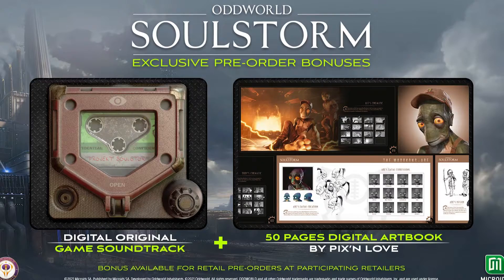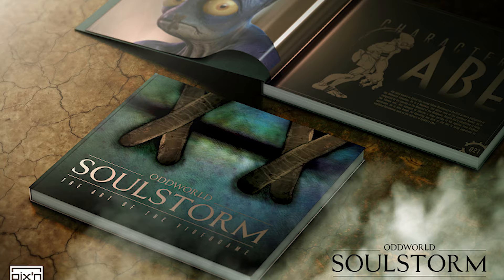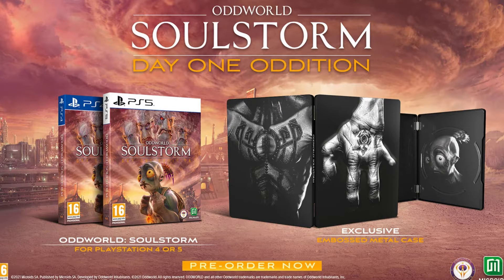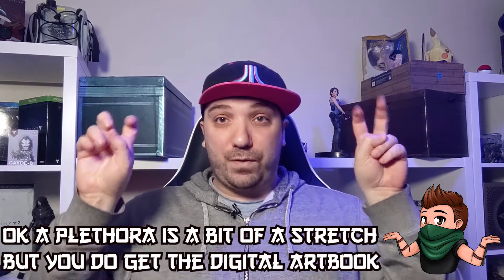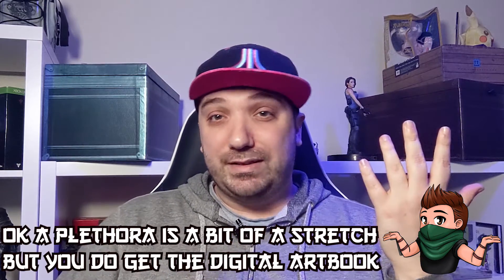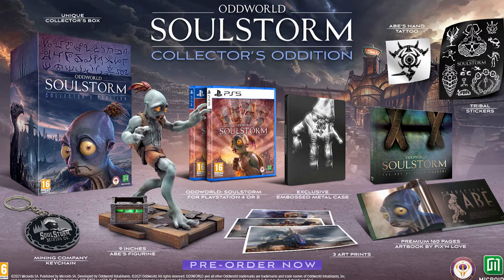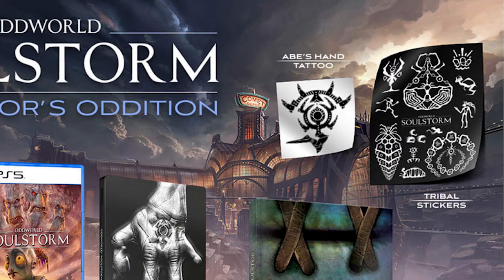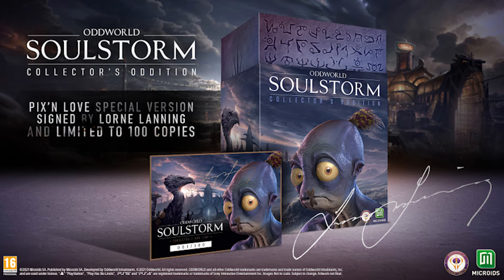What's in The Box!? || Oddworld Soulstorm Standard, Day One and Collector's Edition Breakdown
Hey Gamers!

COLLECTOR’S ODDITION ODDWORLD: SOUSLTORM – PS5™

This brand new edition signed by Lorne Lanning and numbered at 100 copies includes :

An exclusive certificate hand-signed by Lorne Lanning and numbered at 100 copies
The game Oddworld: Soulstorm (physical edition) for PlayStation®5.
A figurine of Abe, the reluctant hero (22 cm tall / 8.66 inches tall).
A 160-page artbook gathering concept documents and unseen illustrations.
An exclusive embossed tin.
Three lithographs.
A keychain.
A sheet of tribal alphabet stickers.
A temporary tattoo like the one on Abe’s right hand.
An exclusive box.